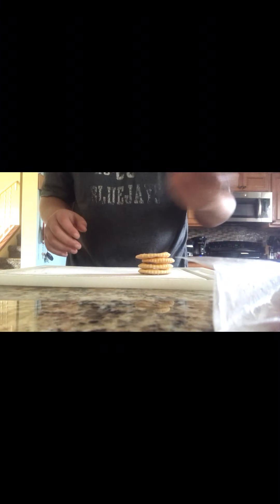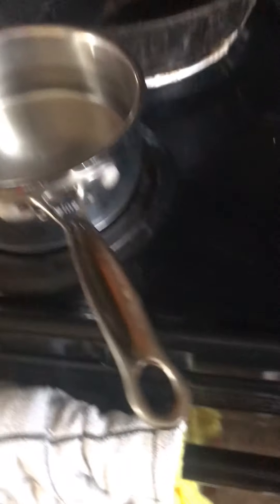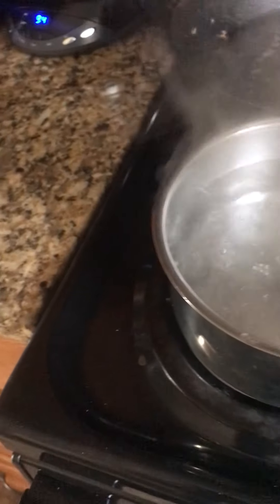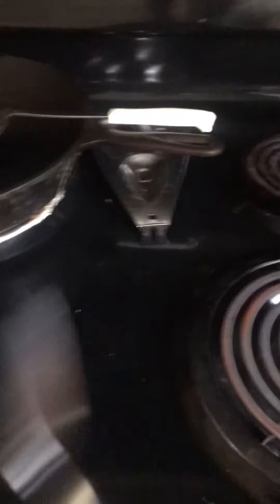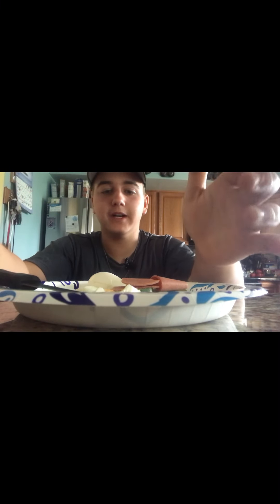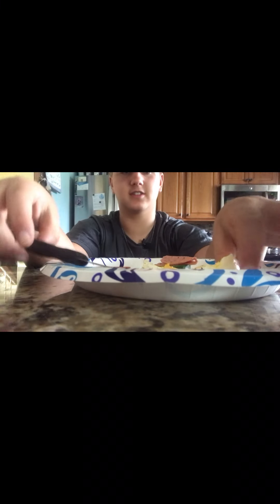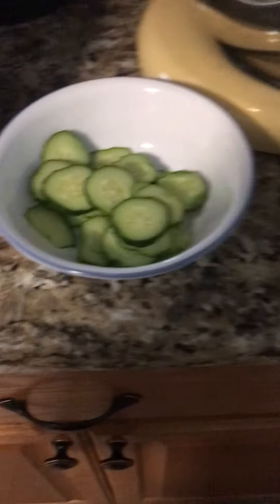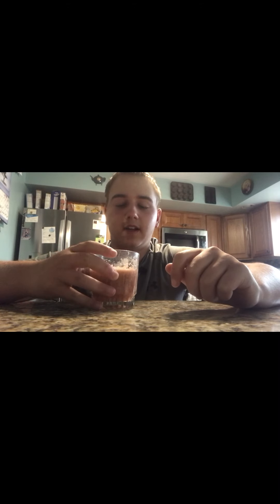Making a egg appetizer!! Bonus: Aqua Fresca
It’s been a while since I’ve done cooking and now I get to do it with a mic so you can hear me!